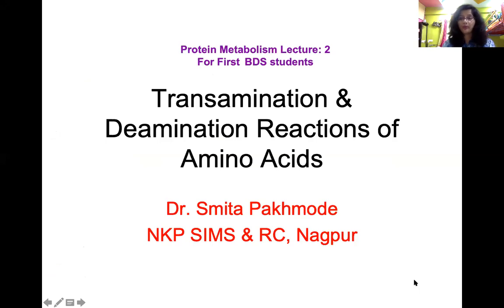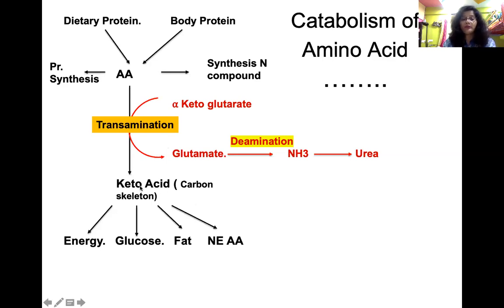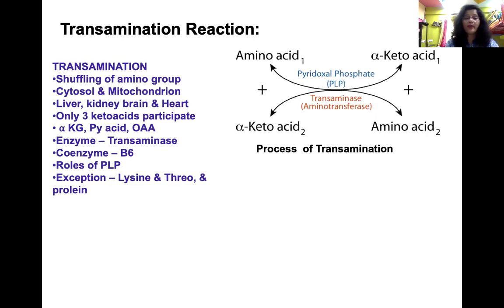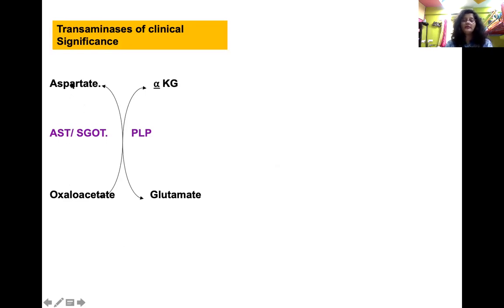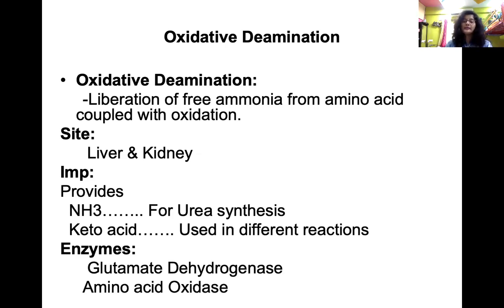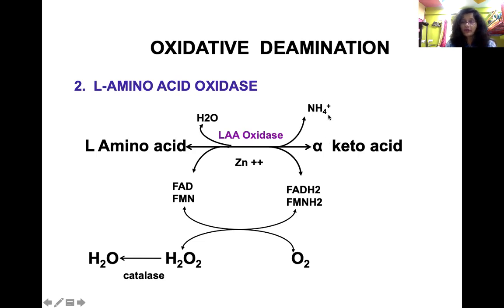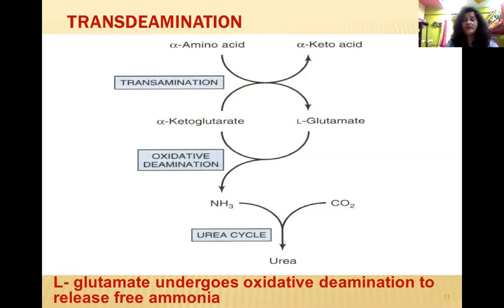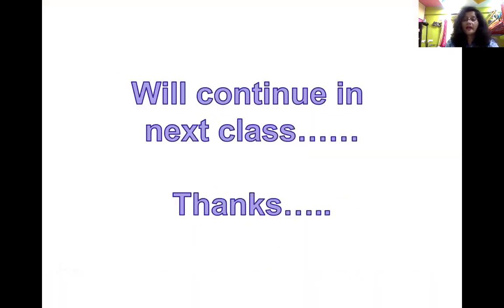TRANSAMINATION & DEAMINATION REACTIONS OF AMINO ACID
this video is for first BDS students.